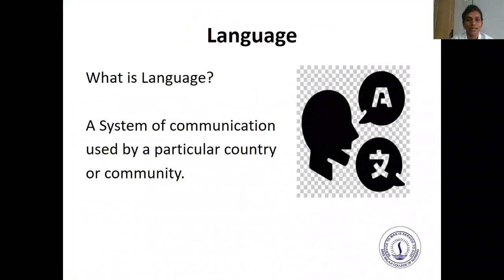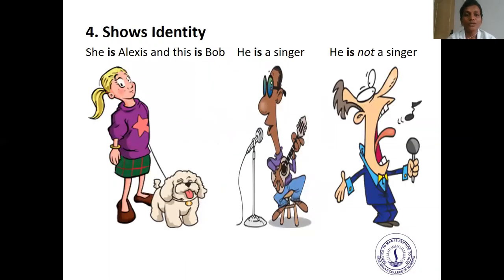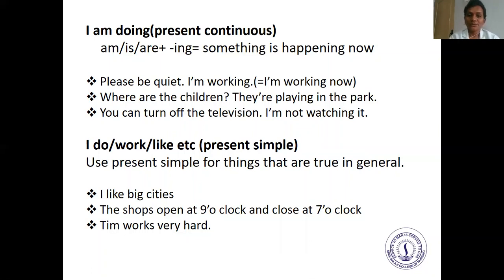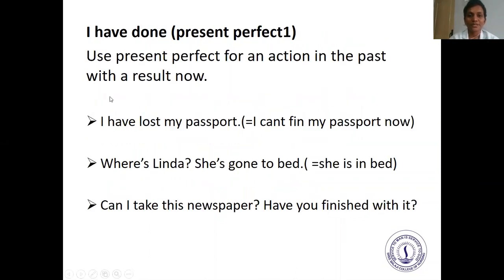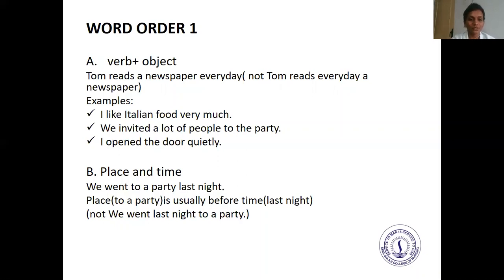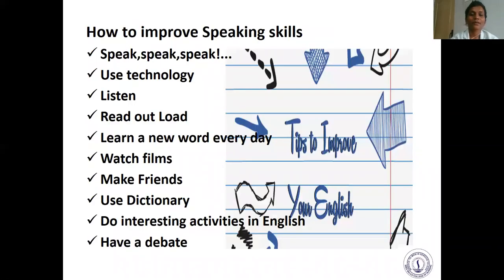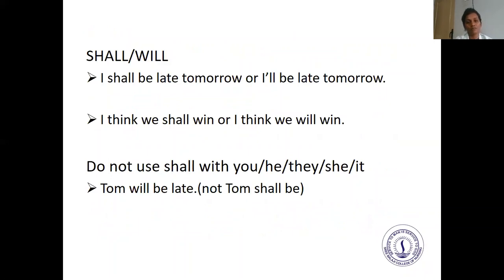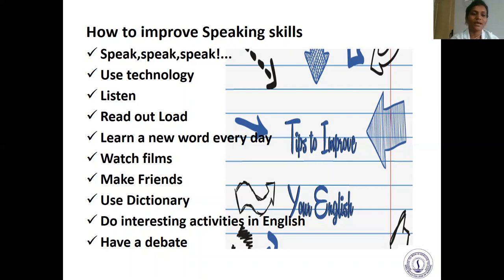605- V4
English, Mrs.T.Deborah Mercy Bai, Associate Professor, SBCN, BIHER